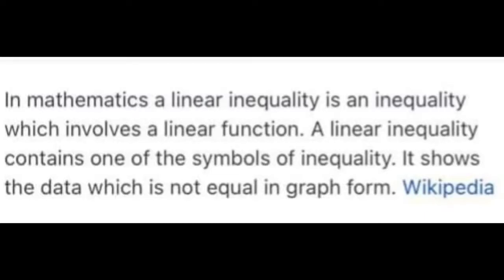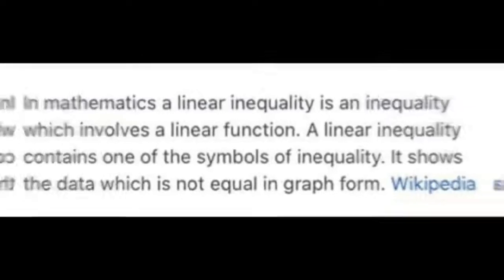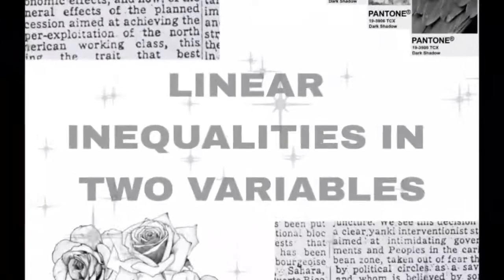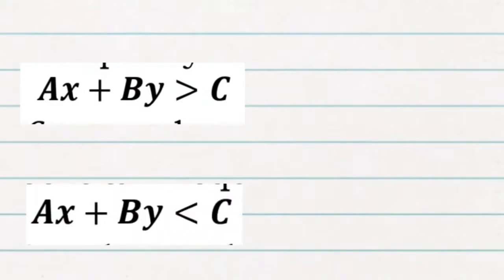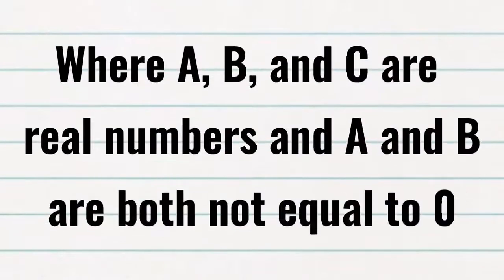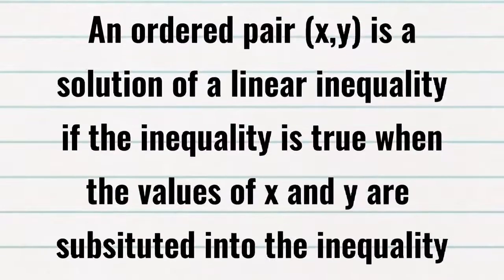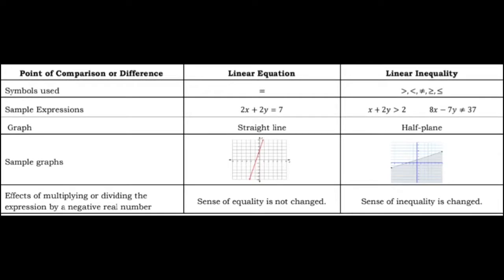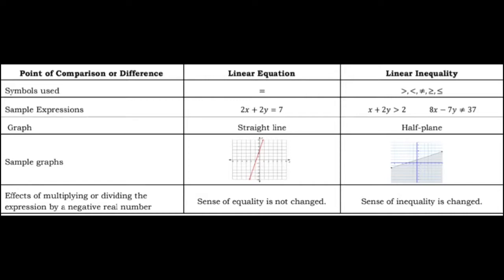Linear Inequality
Performance Task by Audric Camacho - Grade 8 Student